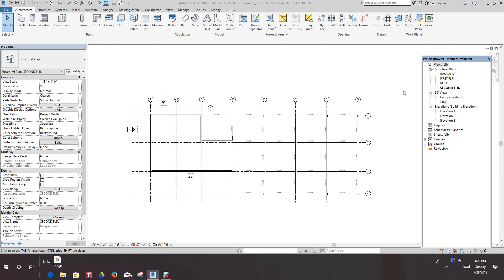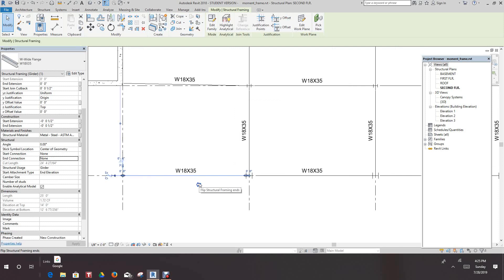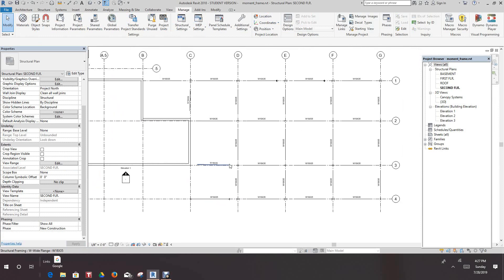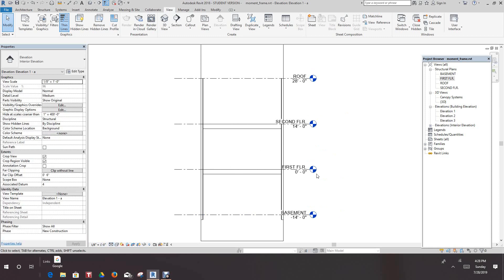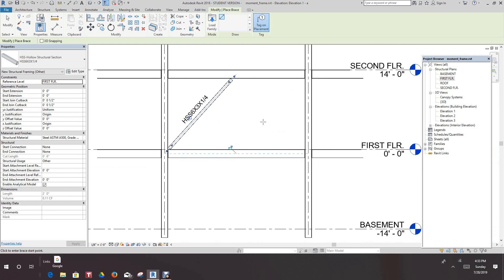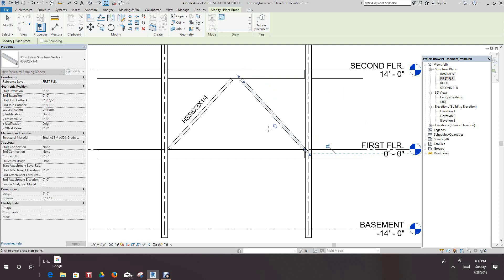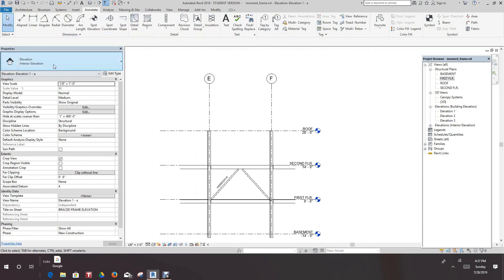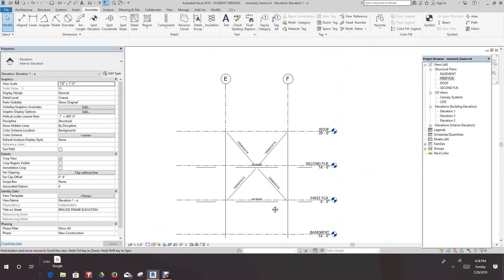Revit Structure Moment Frame and Bracing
How to create a moment frame and place bracing in Autodesk Revit structure. This video is a basic video for beginners.